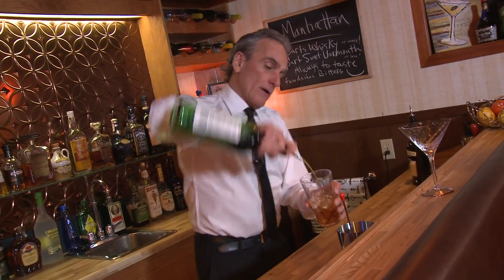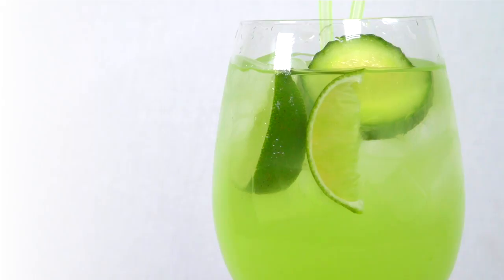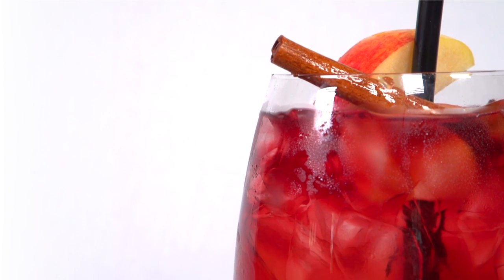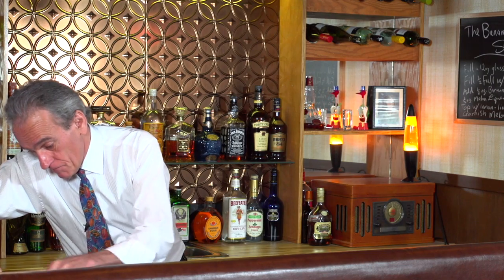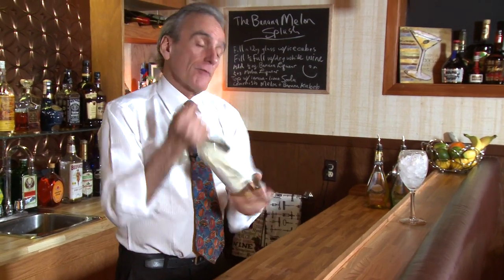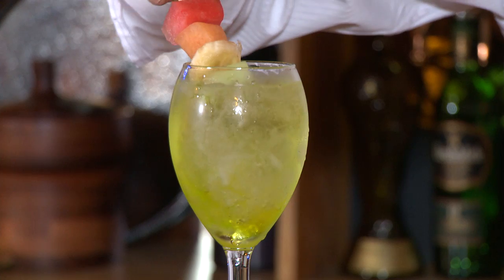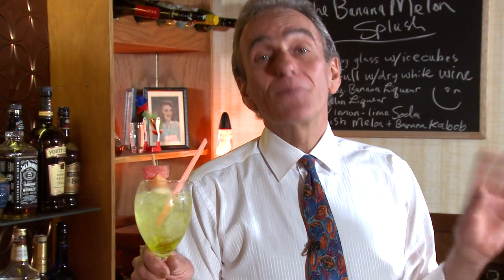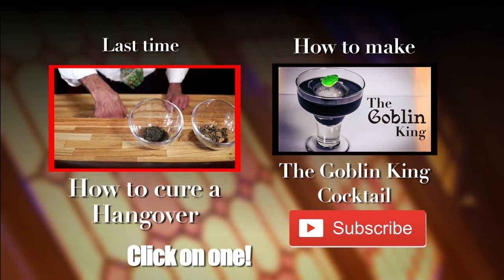How to make a Banana Melon Splash cooler - Bruce original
I know summer seems a long ways away for some of us, but here's a drink that I came up with that's refreshing no matter what time of year you have it. It's my own take on a wine cooler or spritzer!

Cheers!

Credits

Music

Original music for the purpose of this episode
Happy Song, A short Blues idea, Groove- by Bruce Graff

Remaining music created with Garageband